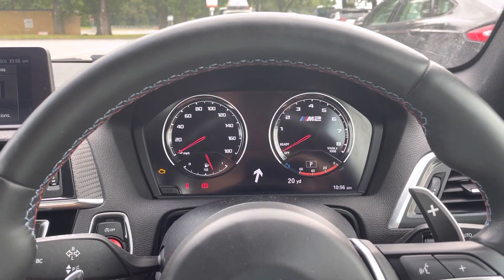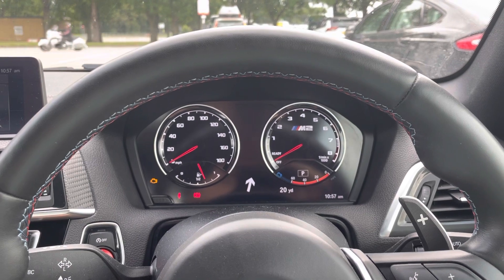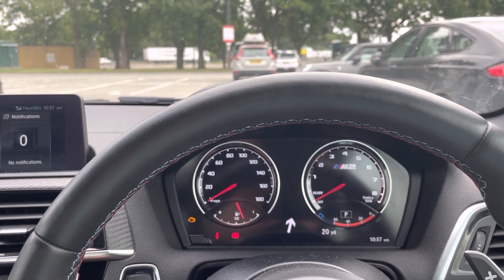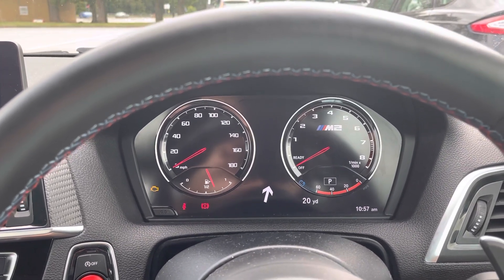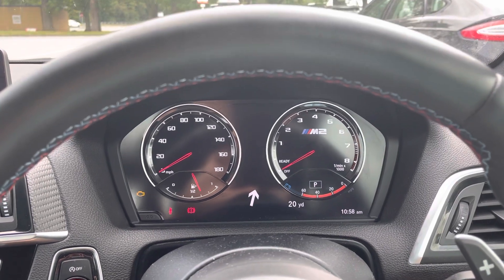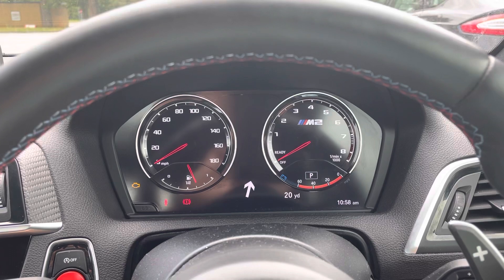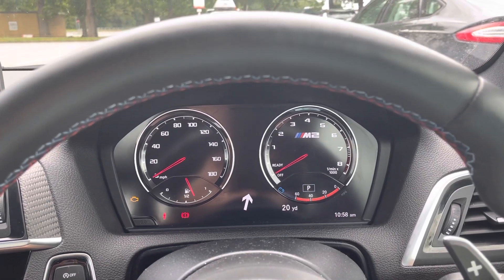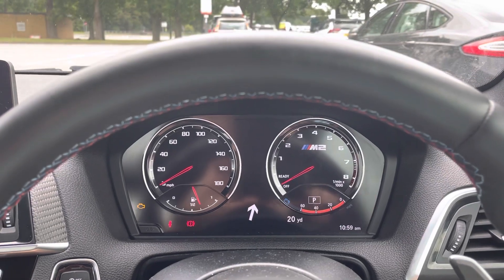WOW - My BMW M2 Competition fuel economy has surprised me